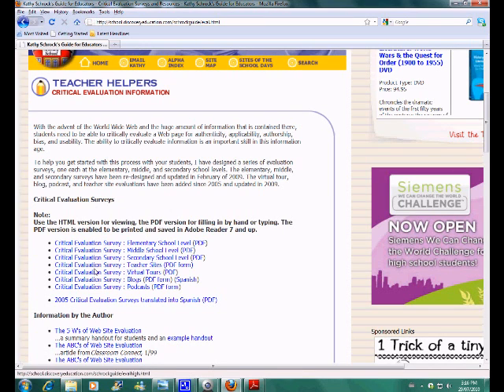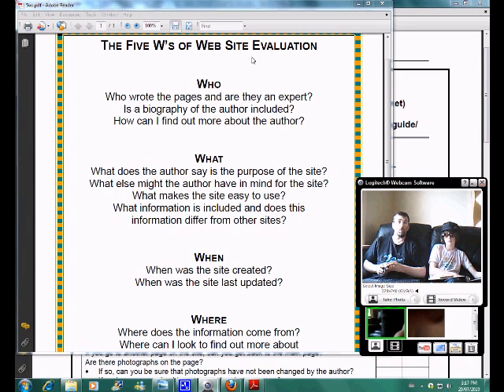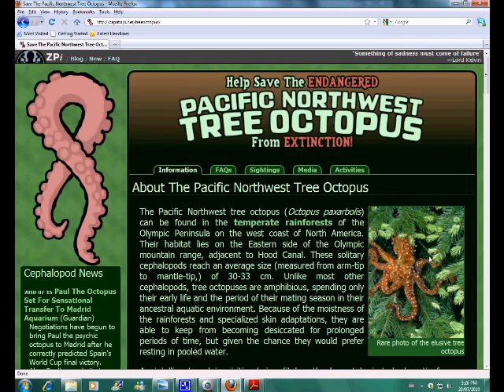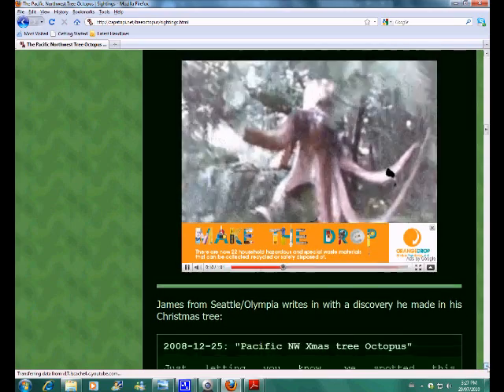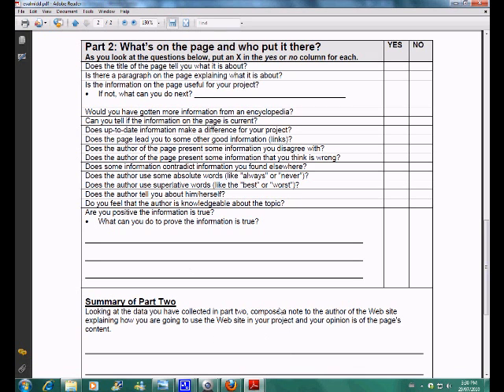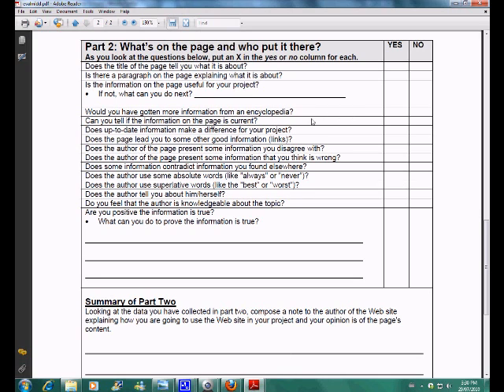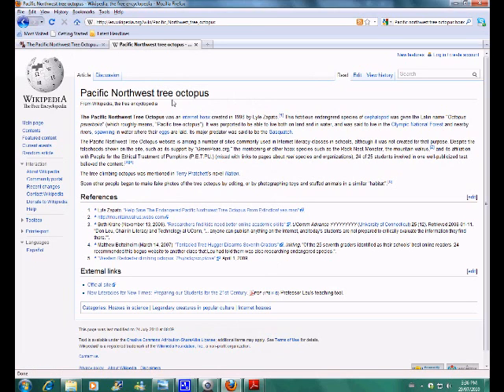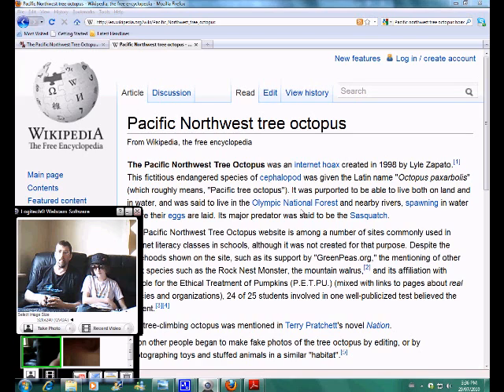Critical Website Evaluation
Mr. McG. and Rose